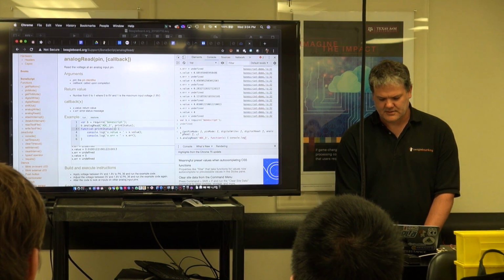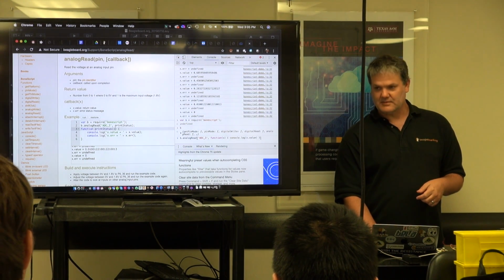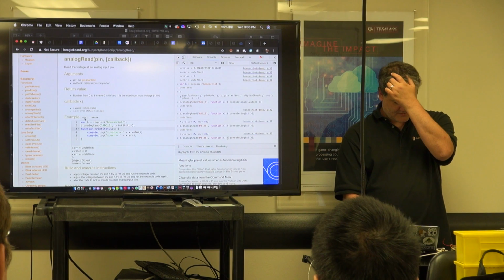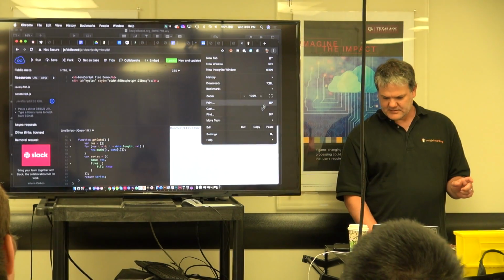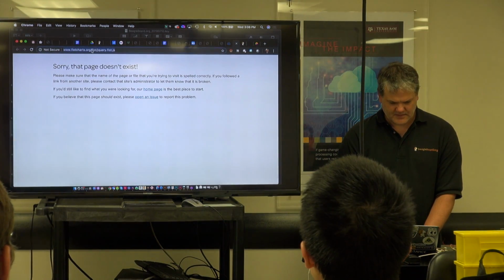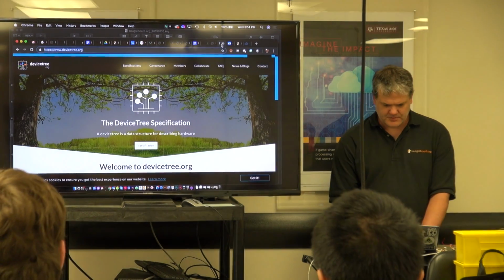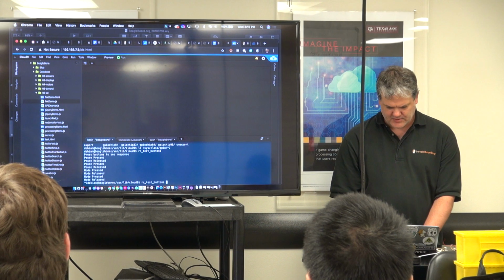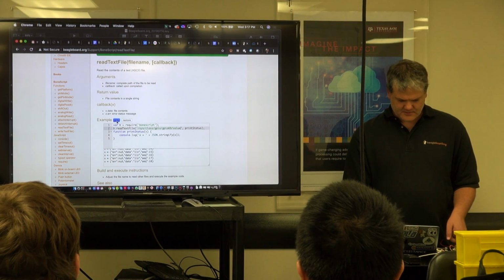Beaglebone Blue Workshop Day1 22